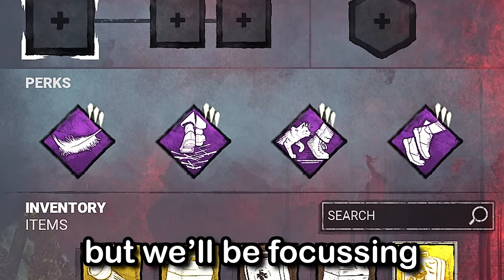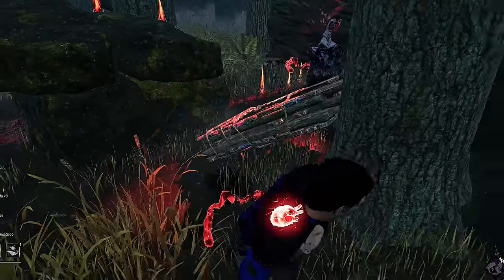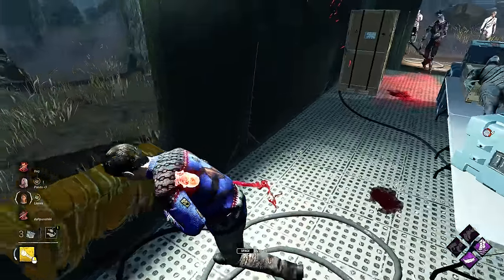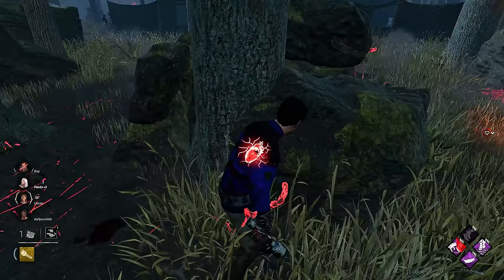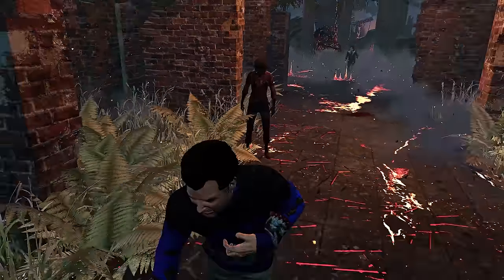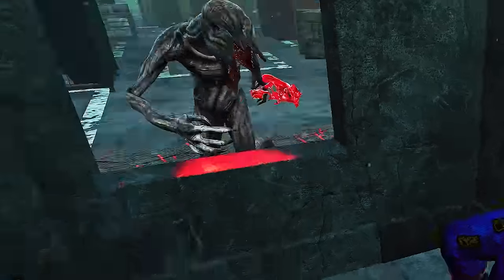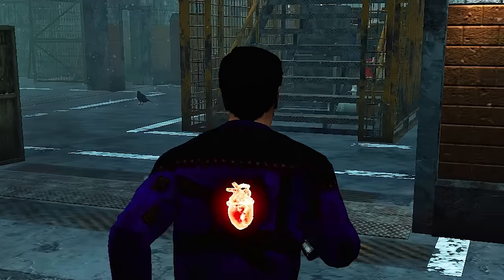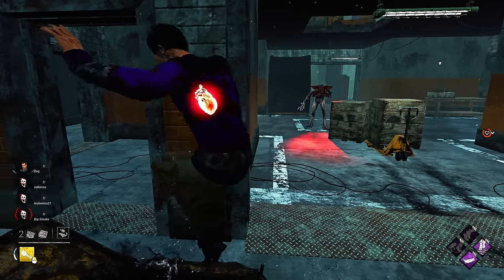Lightweight is OVERPOWERED!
In today's video I use the perk called "Lightweight" to completely VANISH in front of Killers in DBD! We get some crazy games so make sure to watch until the end...